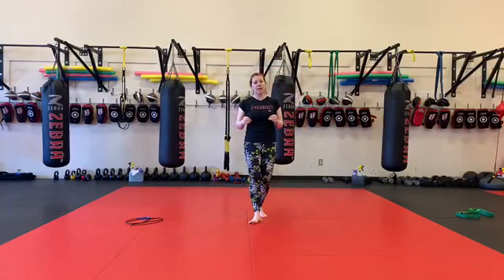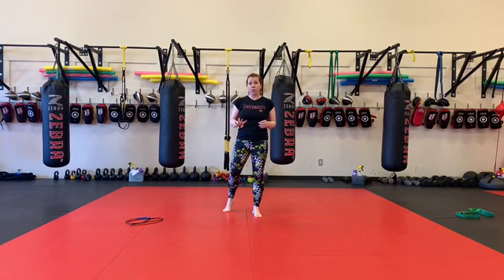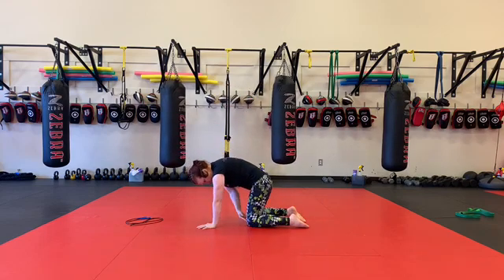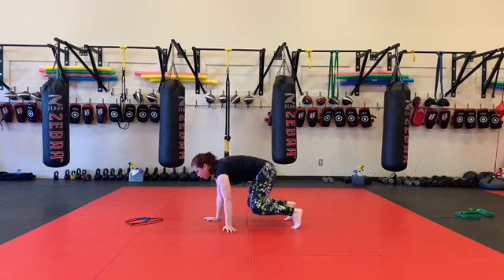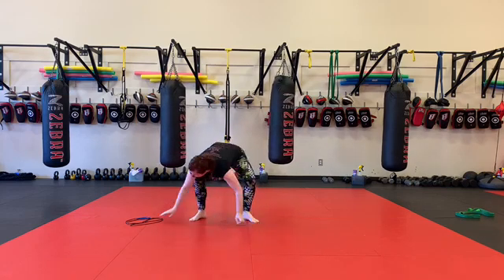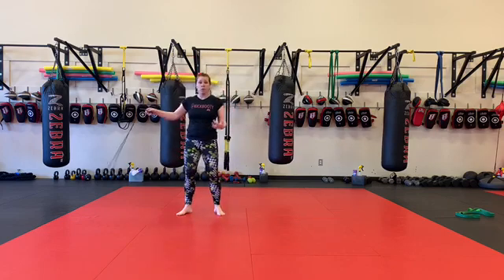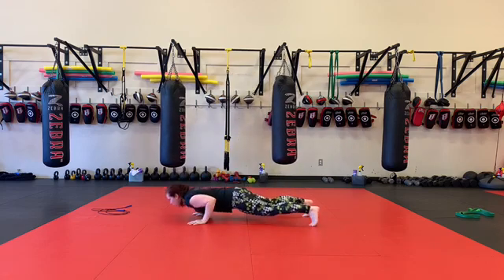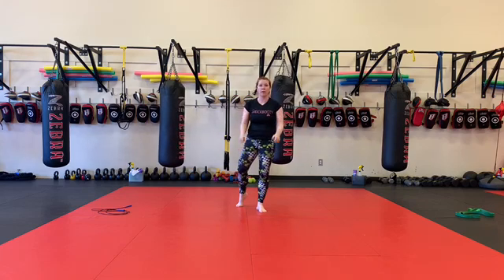July 15 Body Weight Set